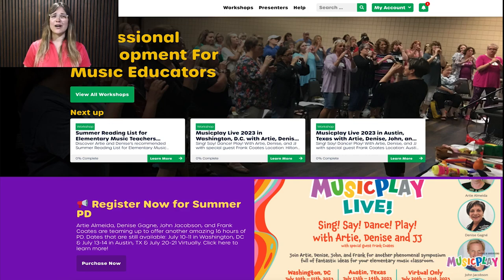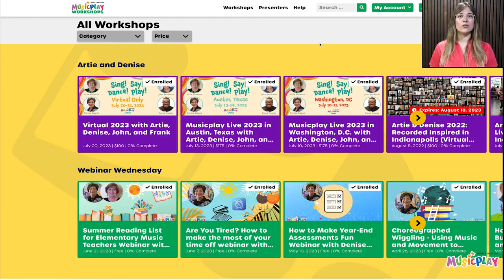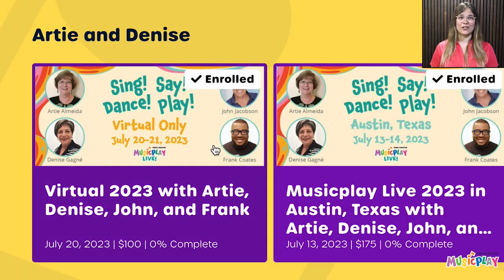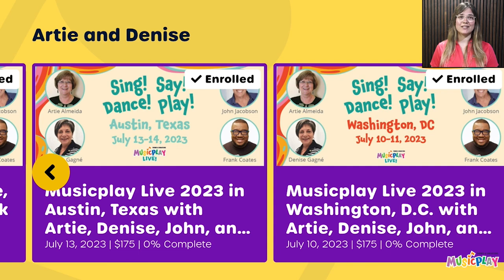How to get around the Musicplay Workshops Website